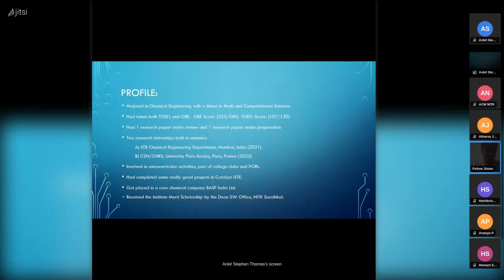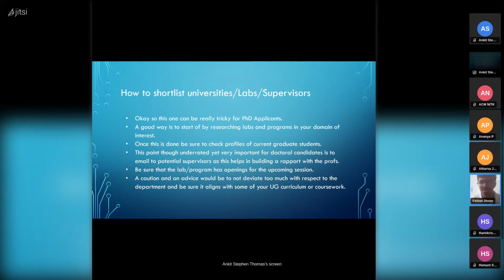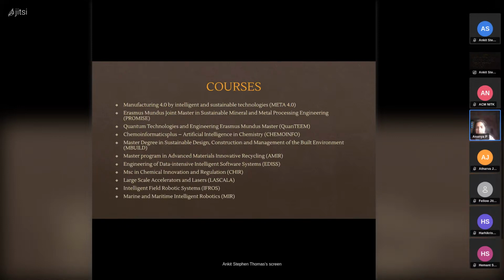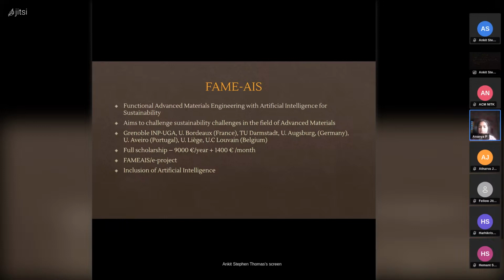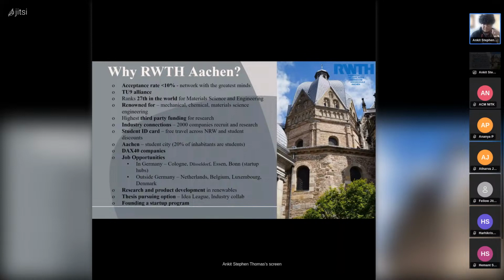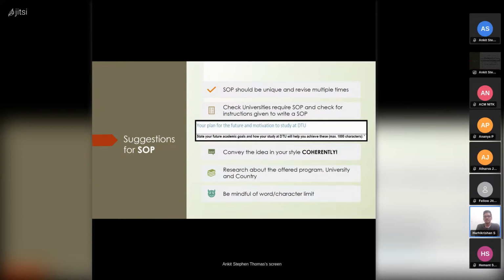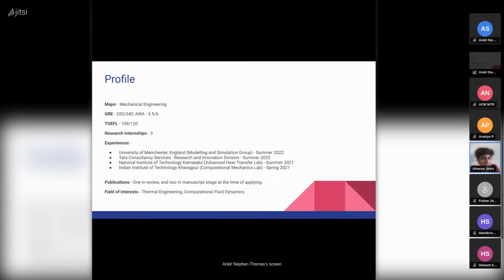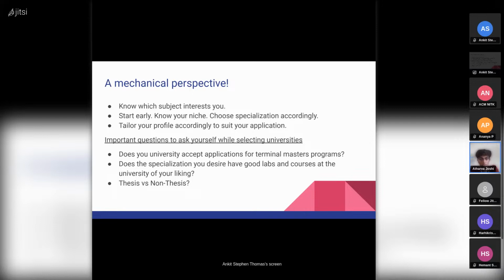OLT Day 3 Core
Greetings from the Batch of 2023!✨

We bring to you the speakers of Day 2 of the One Last Time Series, a series of webinars to guide you into the MS and PhD application process for the Core domain.

1.  Ankit Stephen Thomas (MS in Materials Engineering - RWTH Aachen University)

2. Ananya P (MS in Functional Advanced Materials Engineering - INP Grenoble Phelma)

3. Atharva Joshi (MS in Mechanical Engineering -University of California San Diego)

4. Harhikrishnan S (MS in Materials Engineering - RWTH Aachen University)

5. Dhruv Banerjee (PhD in Theoretical and Applied Mechanics - Northwestern University)

6. Vaibhav Pratap (MS in Structural Heath Monitoring and NDE - University of California San Diego)